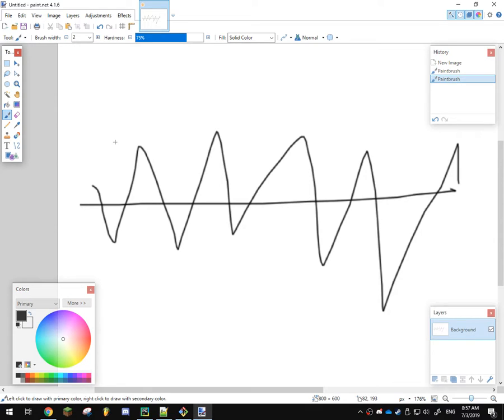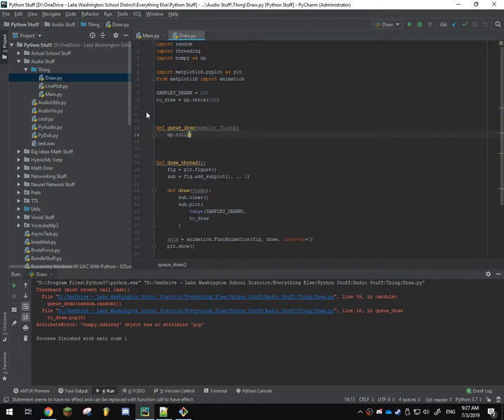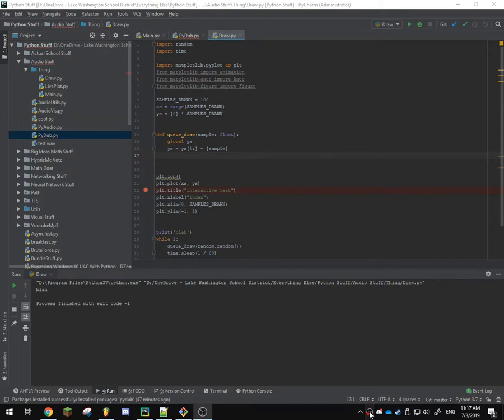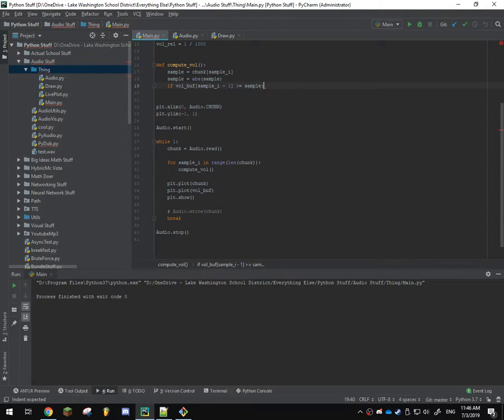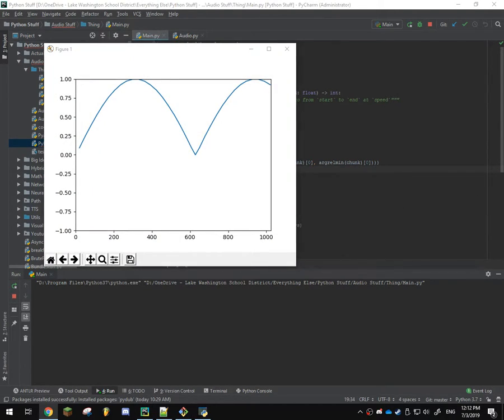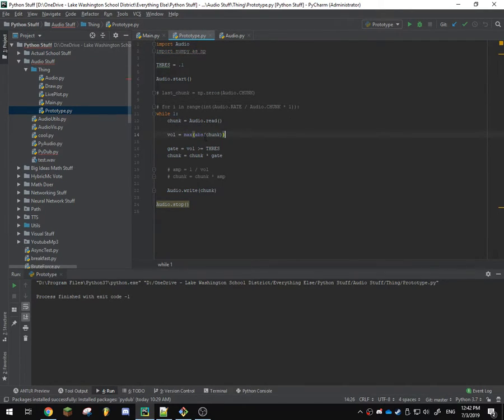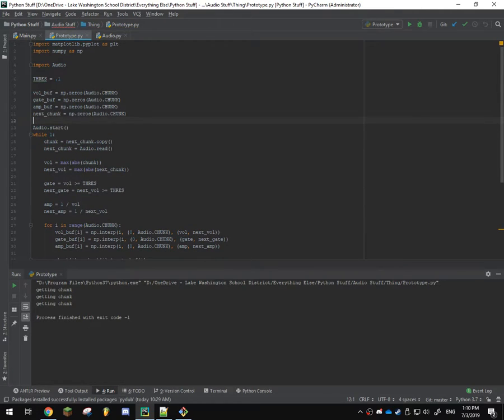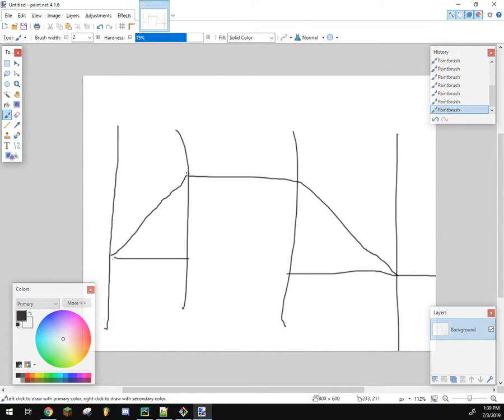coding and dying a little bit less